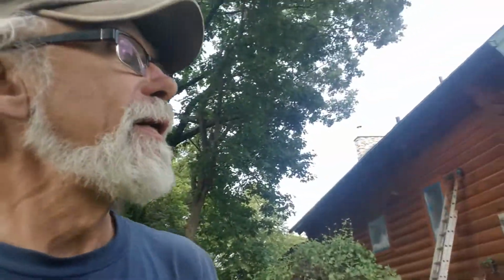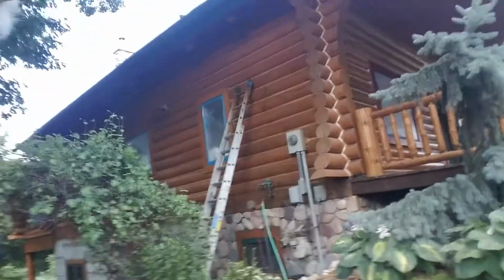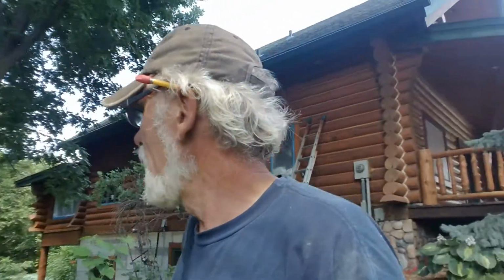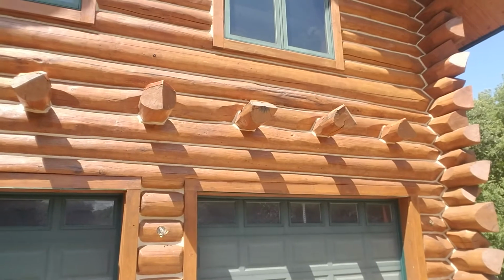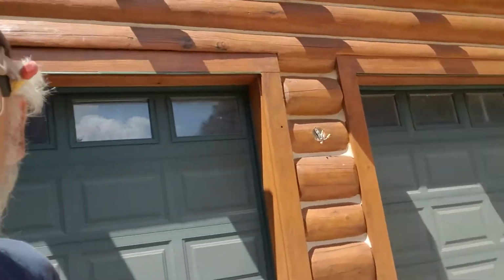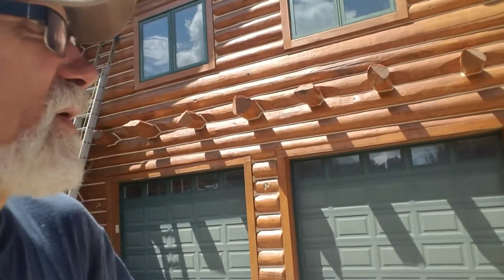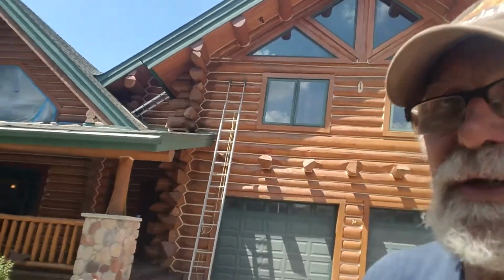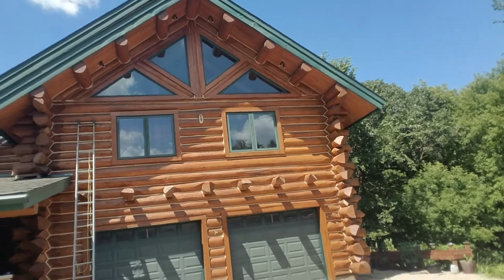More rot just 3 years after Restoration